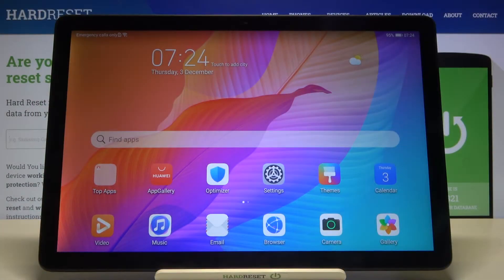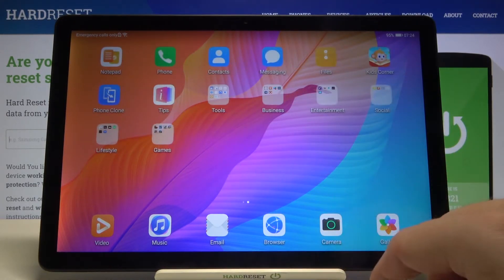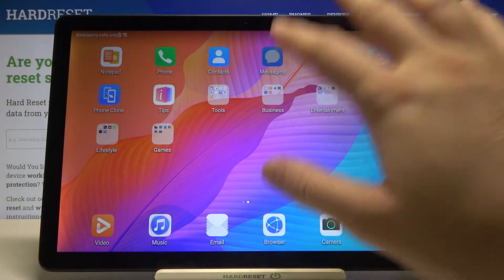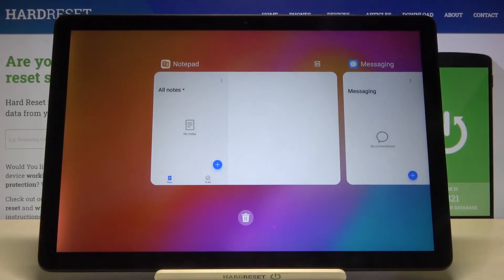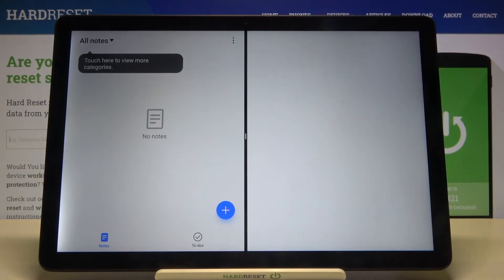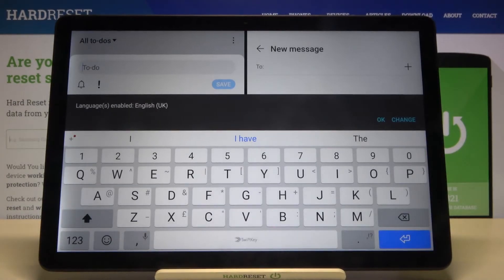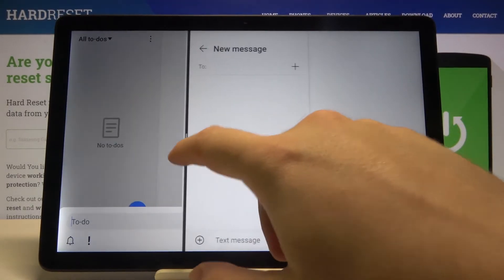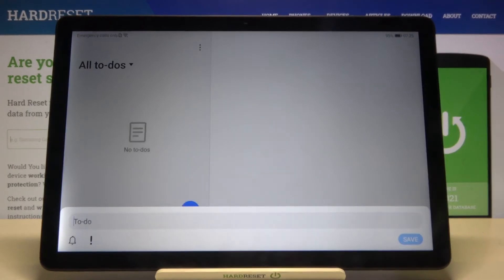How to Enter Split Screen on HUAWEI MatePad T10s – Use Two Apps On One Screen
Learn more info about HUAWEI MatePad T10s:
Did you know that you can use two applications simultaneously on one screen of the HUAWEI MatePad T10s? If you want to know how to do it, watch the attached tutorial carefully. Our specialist will show you a few simple steps so that you can successfully split the screen and run two completely different applications that will run side by side. Discover more tricks on the HUAWEI MatePad T10s - visit our YouTube channel and find tons of useful tutorials there.

How to split HUAWEI MatePad T10s’s screen? How to create shortcut for split screen in HUAWEI MatePad T10s? How to use two apps on one screen in HUAWEI MatePad T10s? How to use dual screen in HUAWEI MatePad T10s? How to use two applications simultaneously on one screen in HUAWEI MatePad T10s? How to Quit Dual Screen on HUAWEI MatePad T10s? How to create a double screen on HUAWEI MatePad T10s?